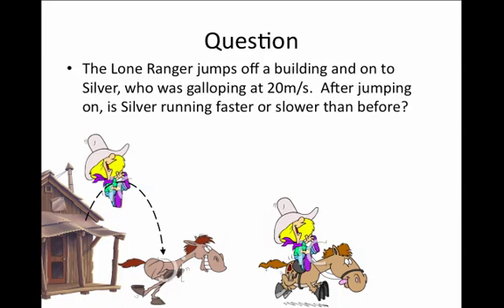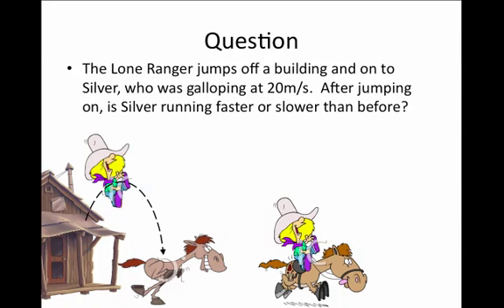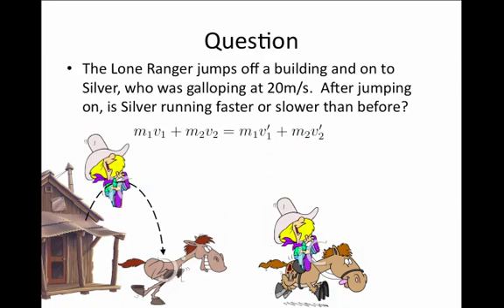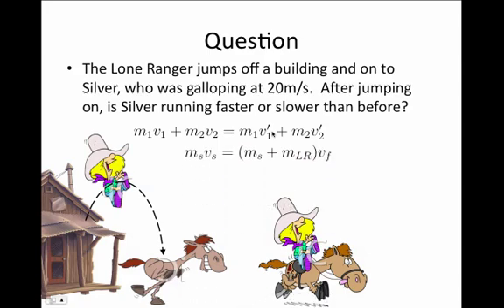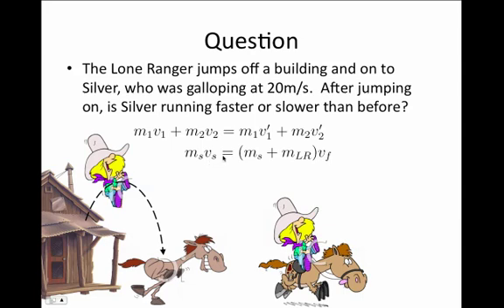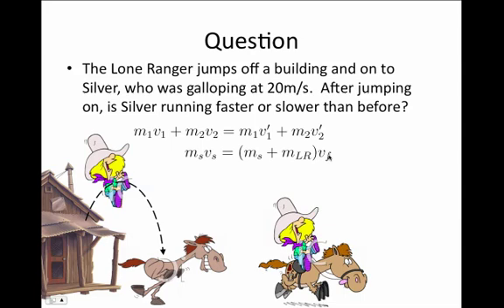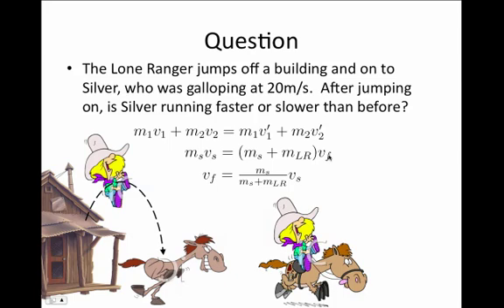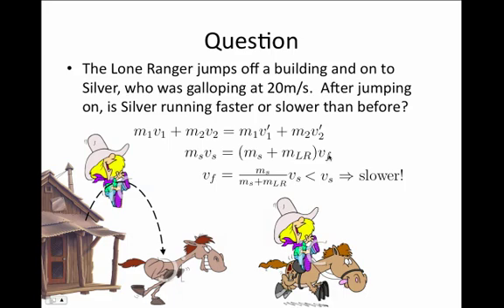Energy and Momentum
18. Lone Ranger Example